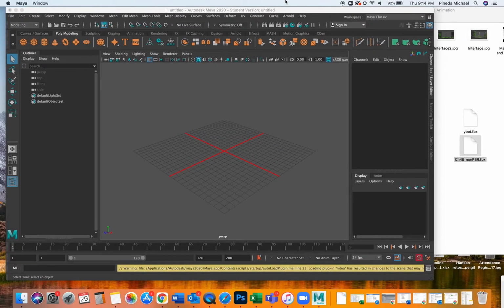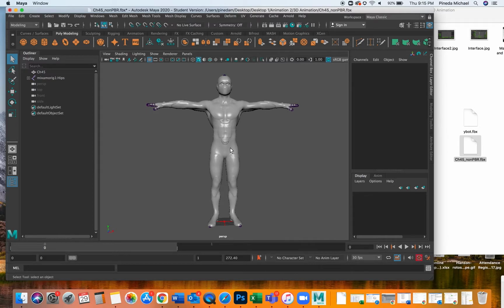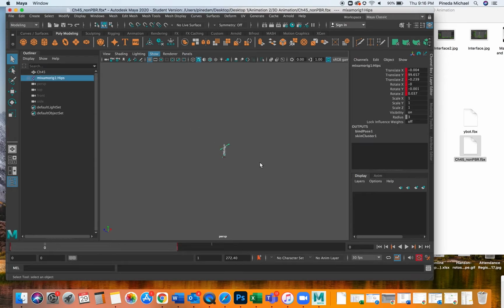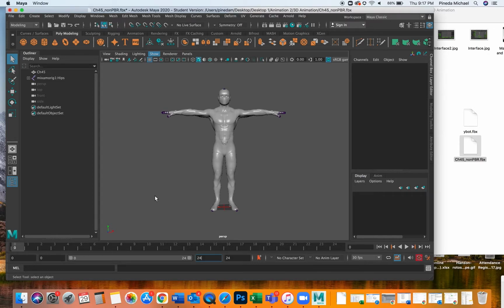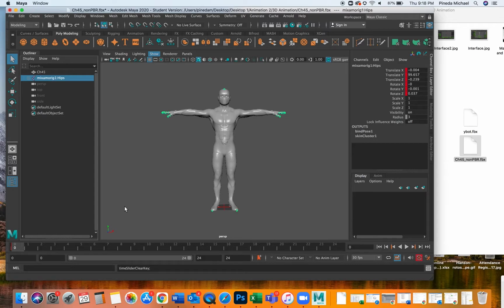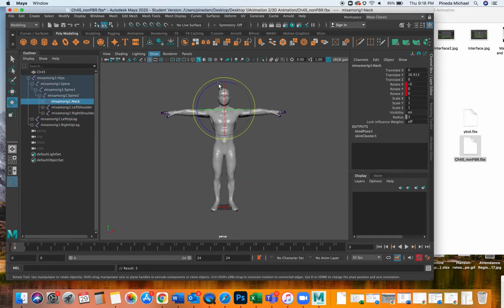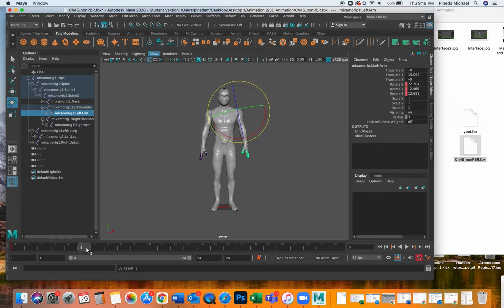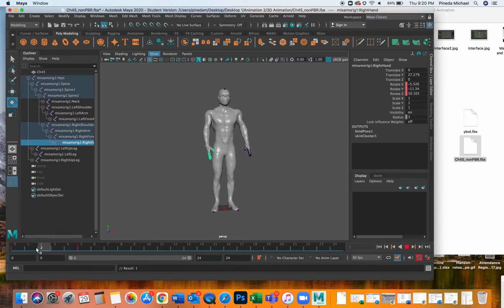Experimenting with Character Movement